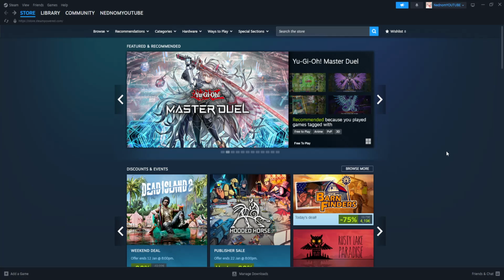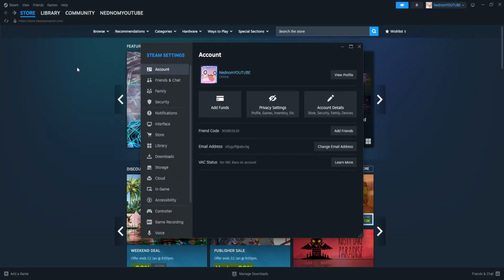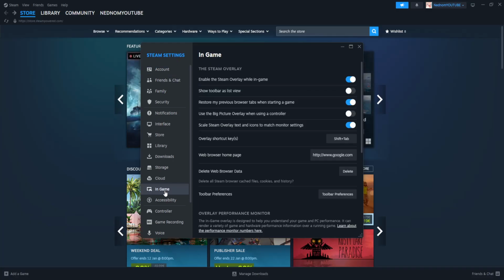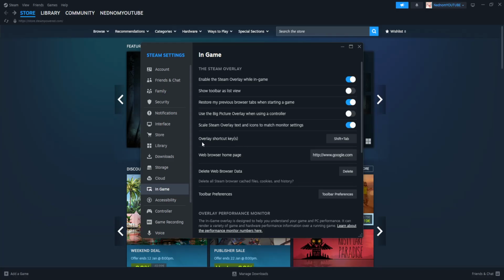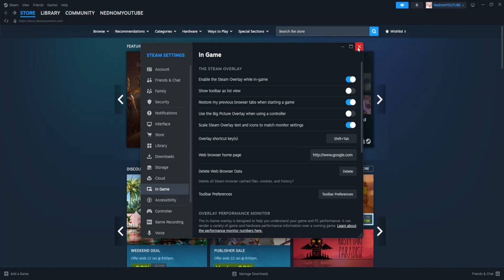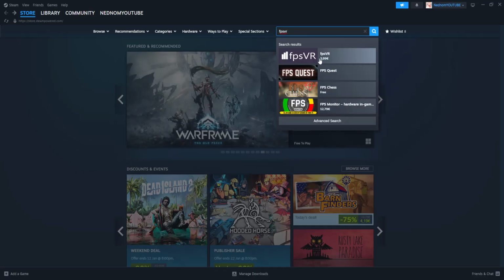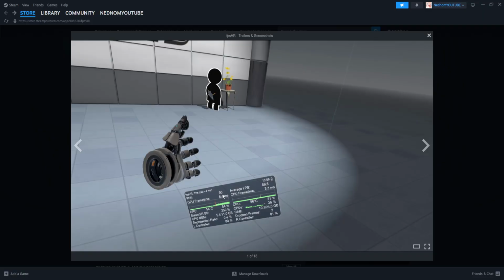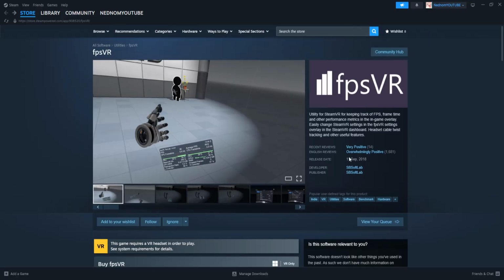How To See FPS In Steam VR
In this video I show you how to see fps in SteamVR. If you want to learn how to show your fps in Steam VR games then this is the tutorial for you.